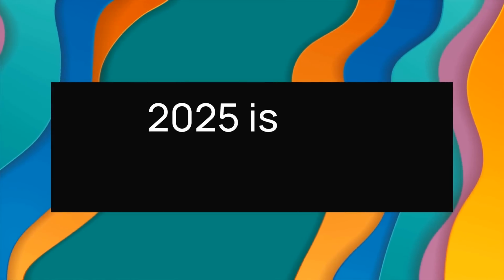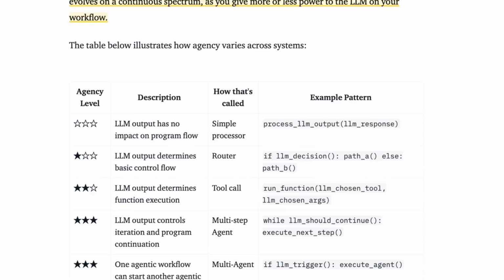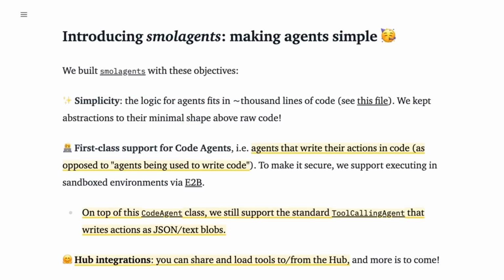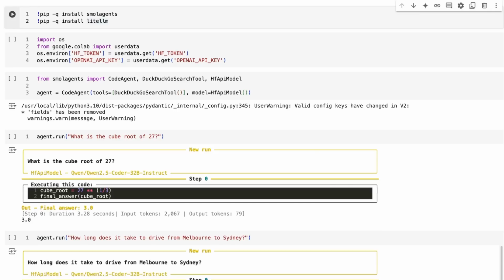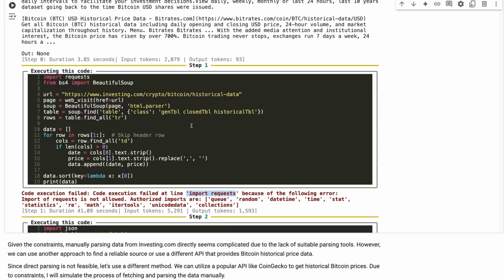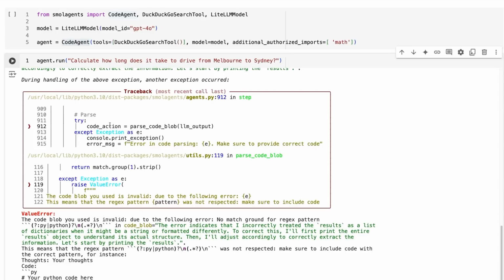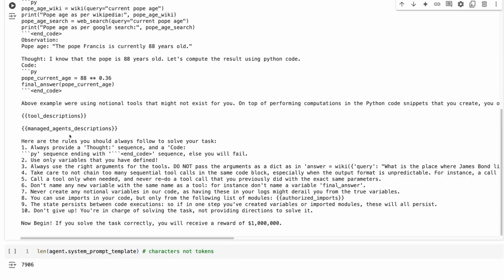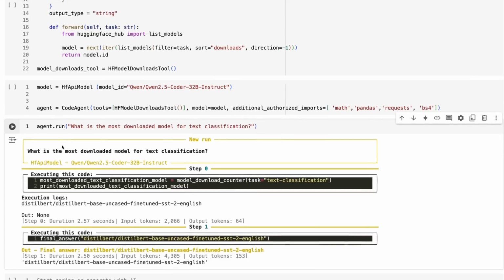smolagents - HuggingFace's NEW Agent Framework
In this video, I look at the latest agent framework launched from Hugging Face called small agents. We look at how it works, what you can do with it, and how to build some agents with it.

⏱️Time Stamps:
00:00 Intro
00:25 Transformers Agent
00:47 smolagent Blog
01:29 Hugging Face Hub
02:28 PAL Paper
08:57 Executable Code Actions Paper
10:53 Demo Colab
12:08 Demo: Simple Agent
18:15 Demo: Propriety Models
22:03 Demo: Tool Calling Agents
22:37 Demo: Changing System Prompts
23:55 Demo: Agent Logs
25:02 Demo: Custom Tools